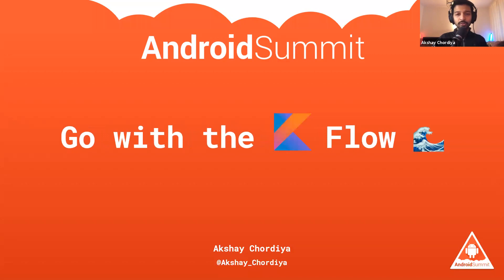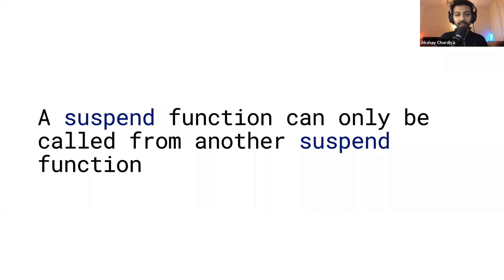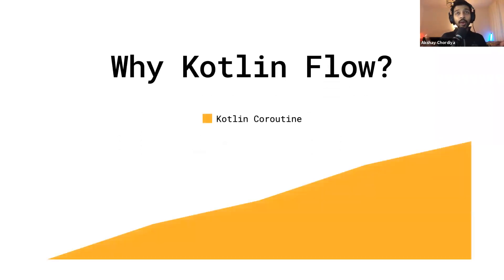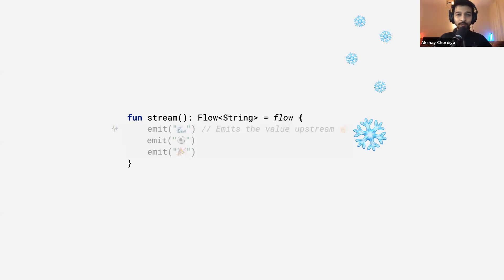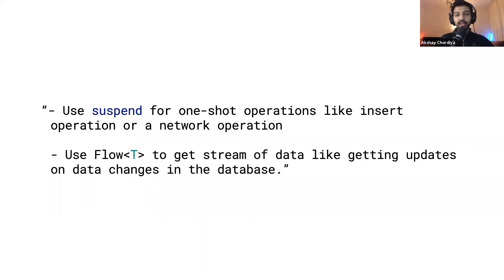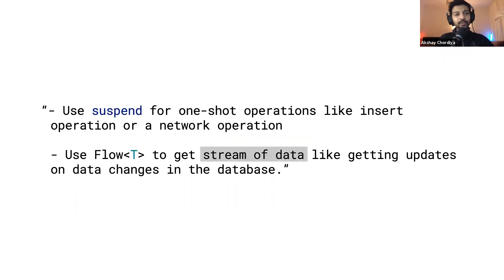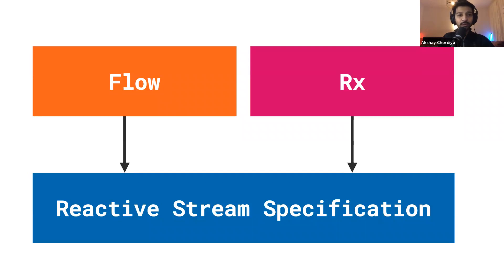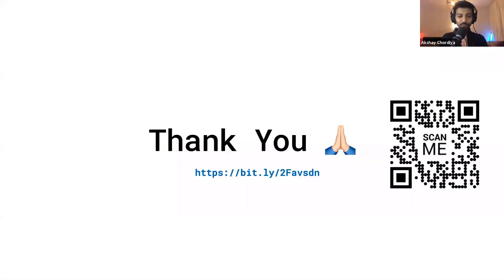Go with the Flow - Akshay Chordiya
Kotlin Flow is yet another implementation of Reactive Stream specification made on top of coroutines for Kotlin.

In this talk, we will look at Kotlin Flow, why it was introduced, how it's different from RxJava and share our journey of migrating from RxJava

Agenda
- Why Flow and it's history
- Basics of Kotlin Flow
- How it compares with RxJava and LiveData
- Why and how to migrate from RxJava 1 or 2
- Working with RxJava ❤ Flow in single codebase
- Magic of multi-platform
- Tests
- Conclusion

You’ll walk away with a clear idea of what Kotlin Flow is and how it compares with other reactive implementation particularly RxJava and how to evaluate and how you can gradually migrate from Rx.